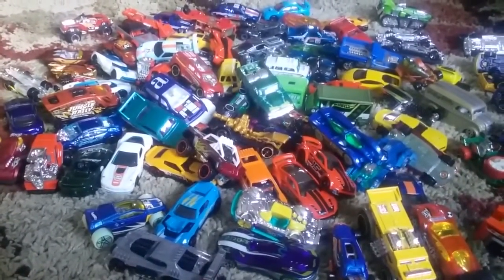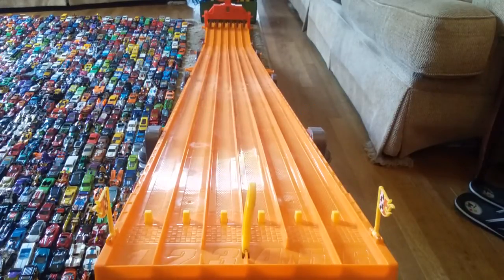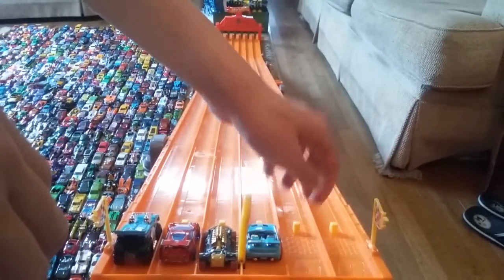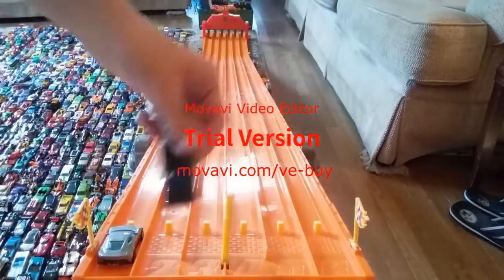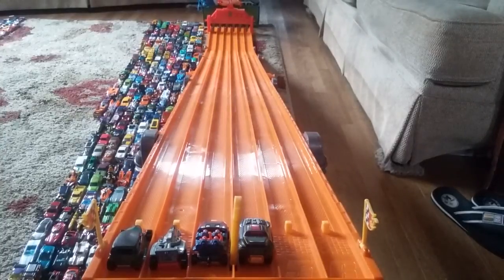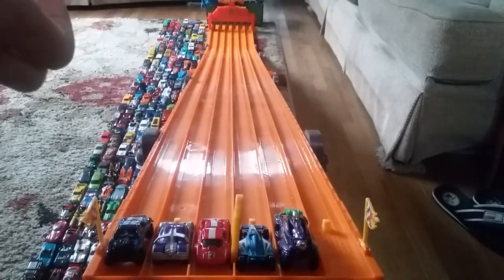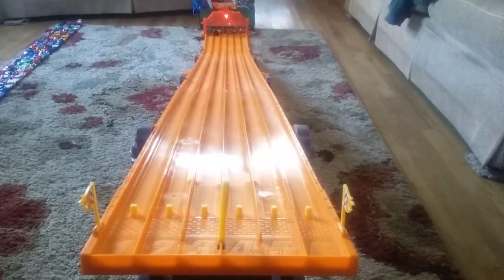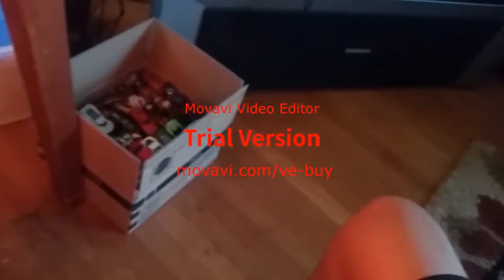MEGA Hot Wheels Tournament 2016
Yeah, I know.  It took me 5 months to upload it.  Only 3 days to record, but I just never got around to editing and uploading it.  I'll most likely do one every year.  I didn't destroy the loser.
Sorry about the Movavi Video Editor thing popping up.  I just grabbed a decent free video editor.  I didn't expect it to be so intrusive.